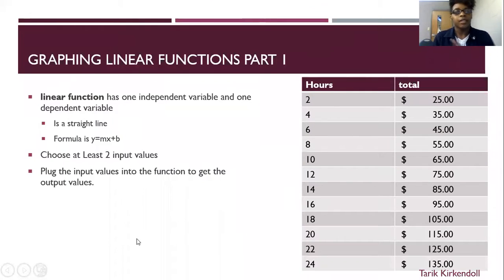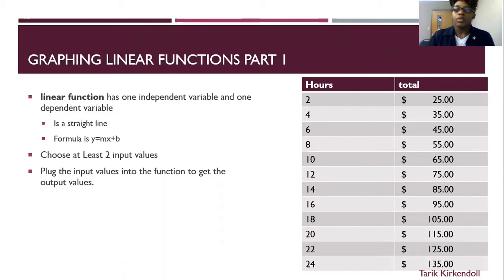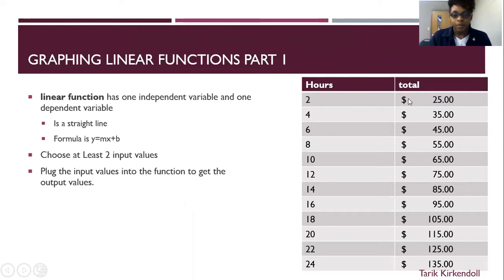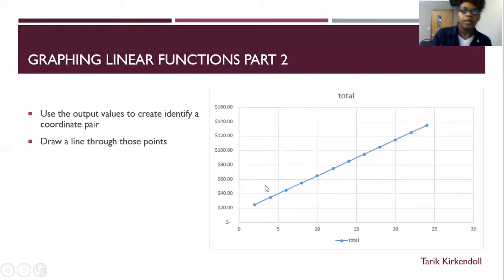Group 4 Tarik Kirk Quant lit